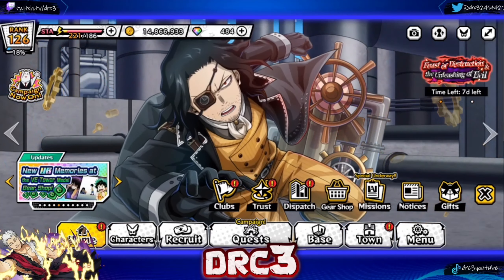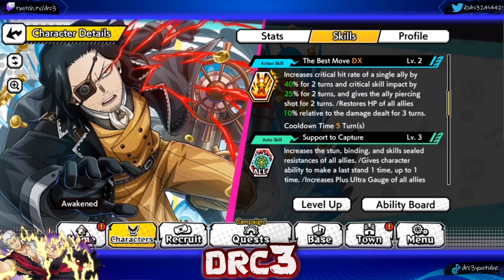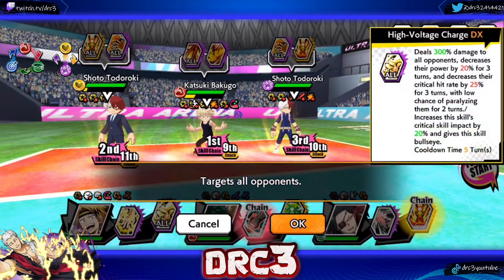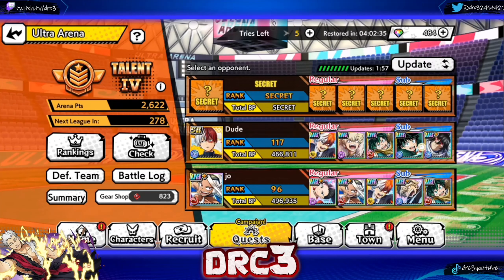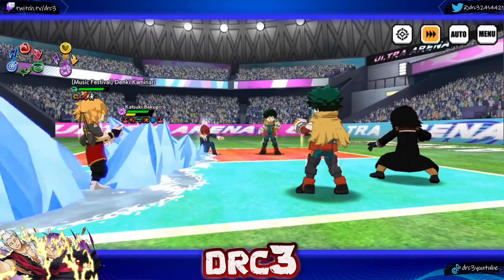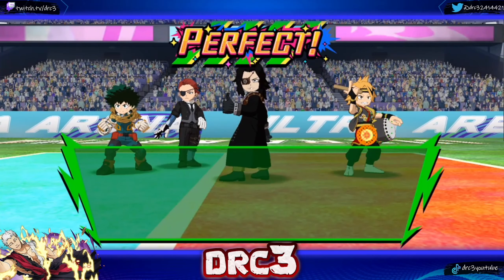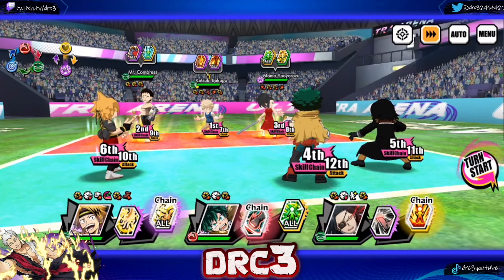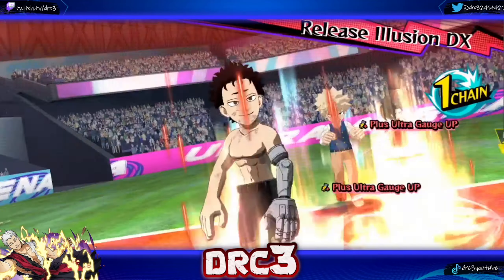THE BEST STEAMPUNK! STEAMPUNK AIZAWA SHOWCASE! | My Hero Ultra Impact